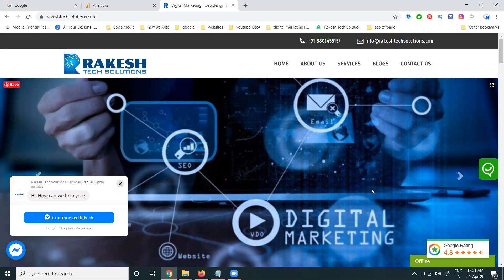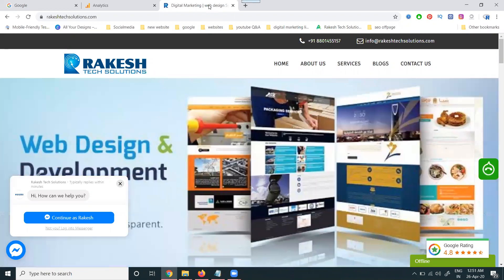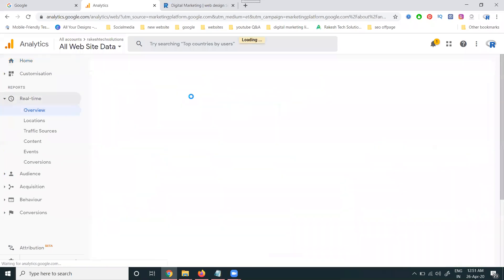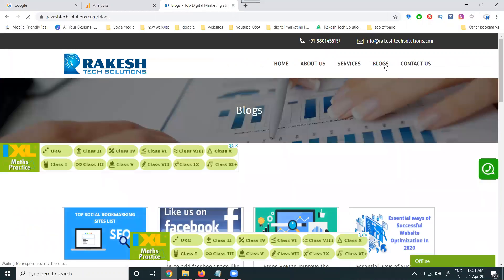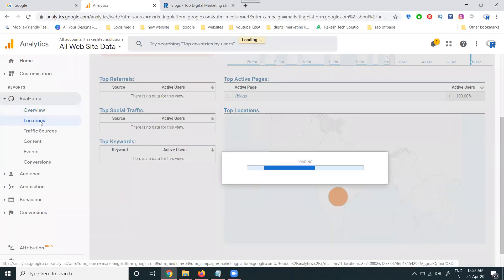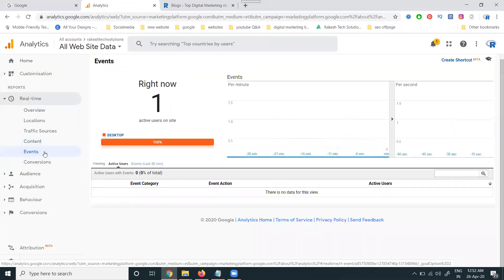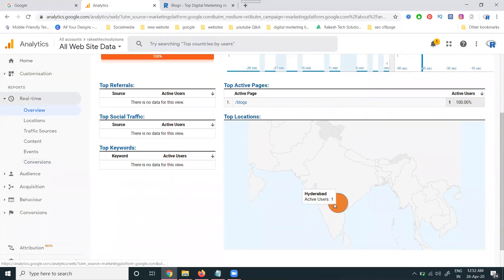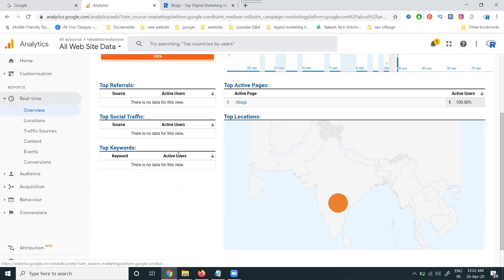How to check website live traffic on google analytics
How to check website live traffic on google analytics - How to analyze website traffic with Google Analytics